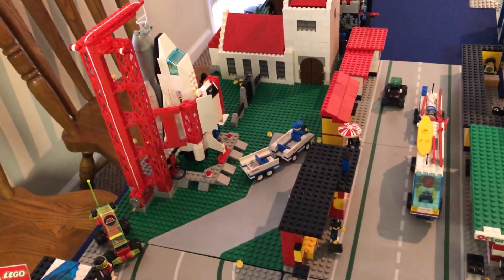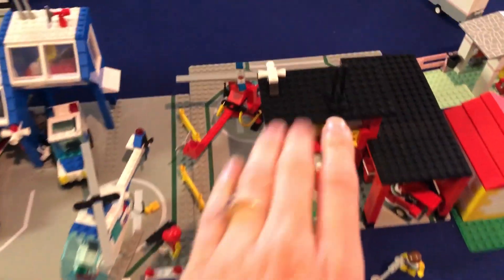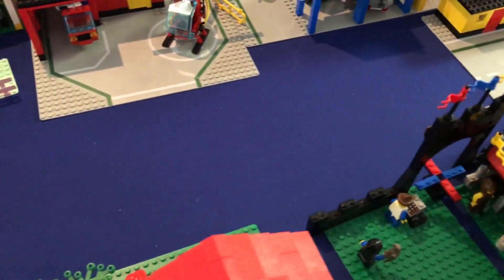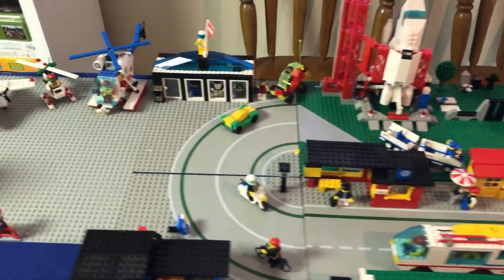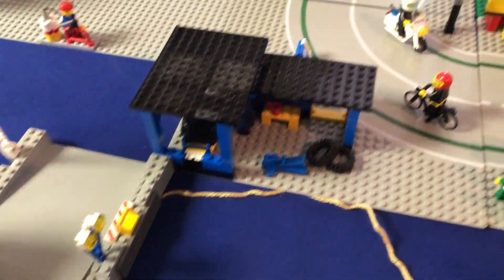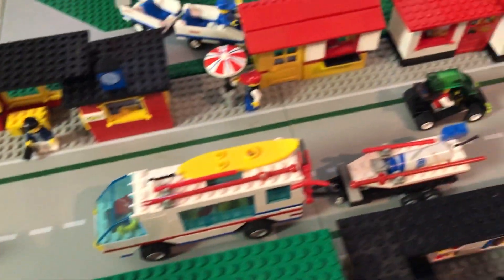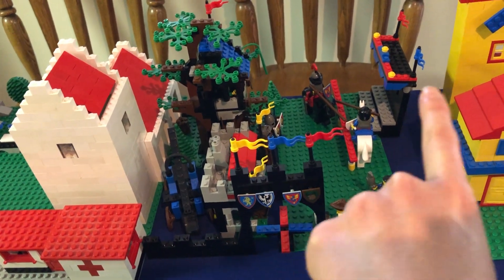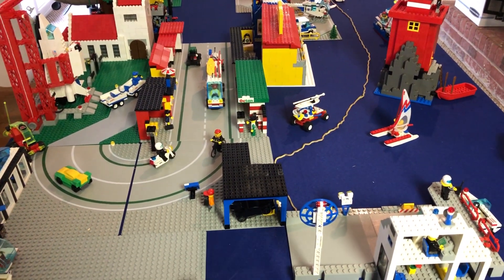Lego Collection turned into Town - layout #1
This is the first layout of the Lego Town I came up with when I re-built the bulk of my collection into a vintage & Moc town...was pleasantly surprised at how it worked out.